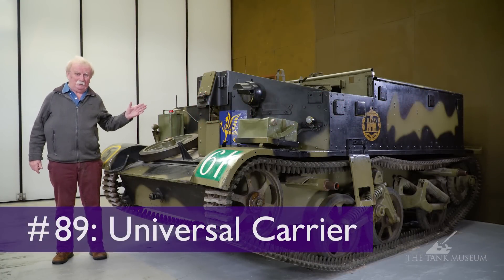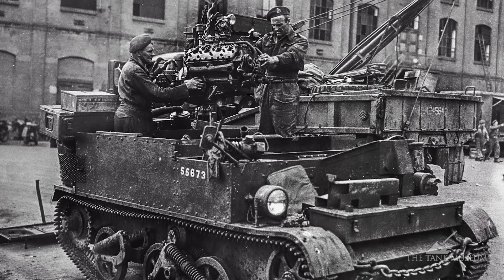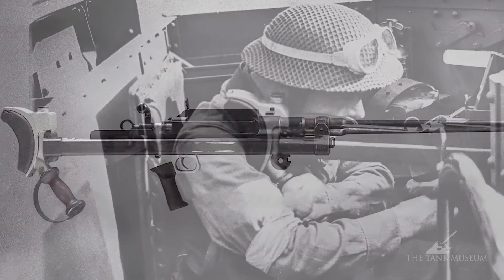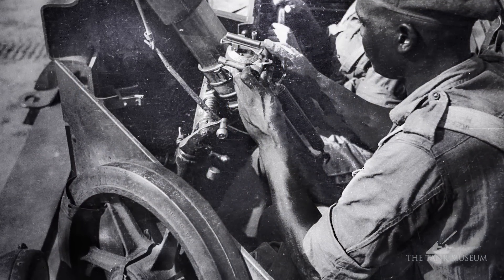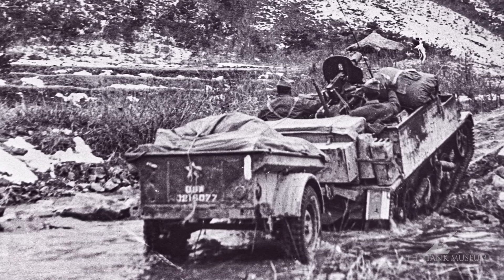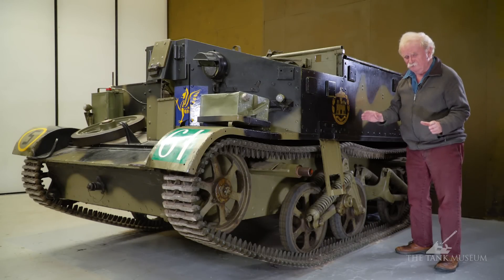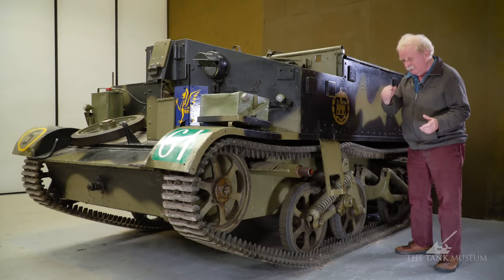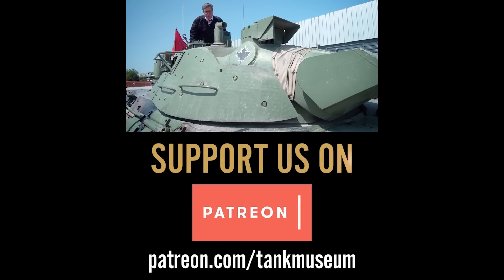Tank Chats #89 | Universal Carrier | The Tank Museum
David Fletcher takes a look at the Second World War Universal Carrier, a light tracked armoured vehicle and the most produced armoured fighting vehicle of WW2.